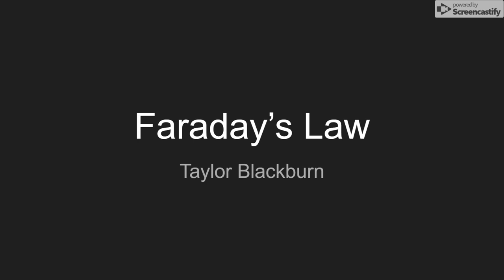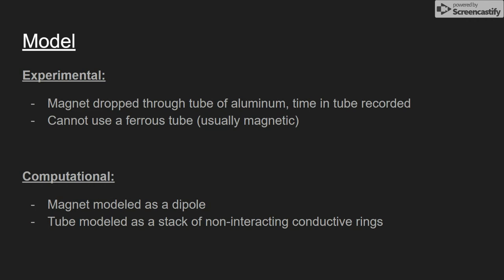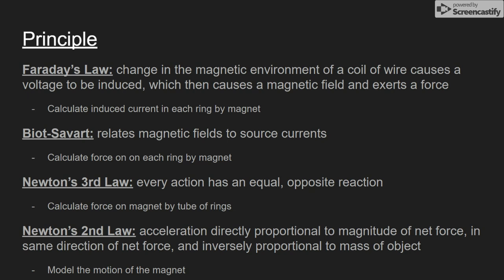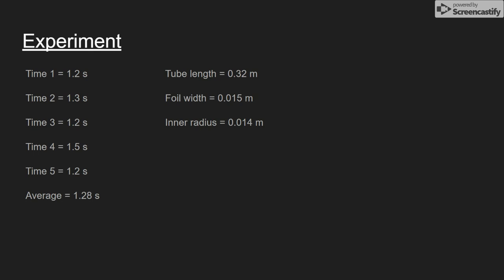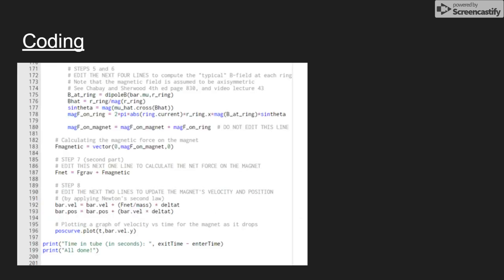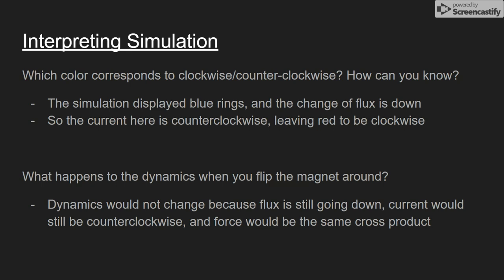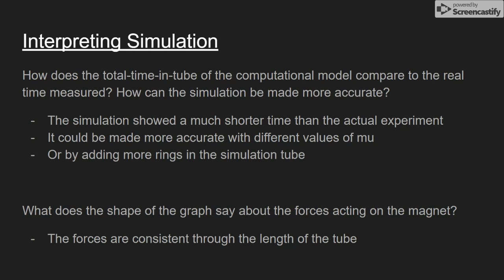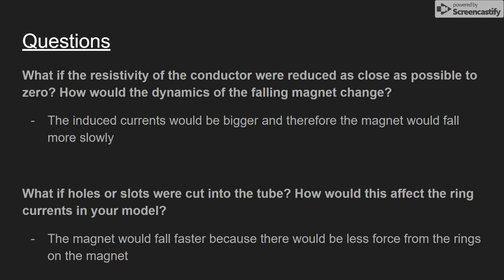PHYS 2212, Lab 5, Summer 2019